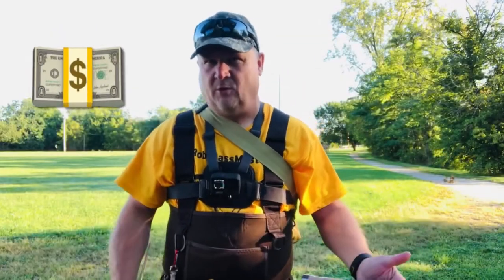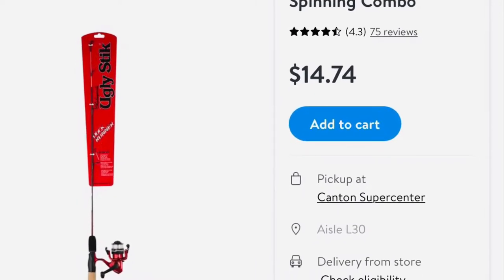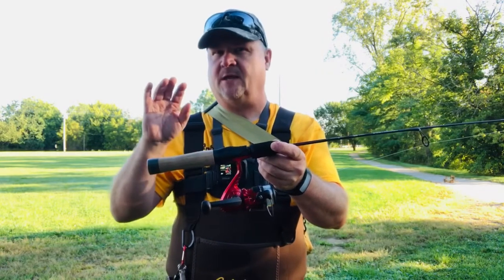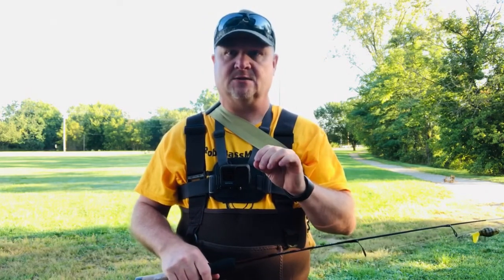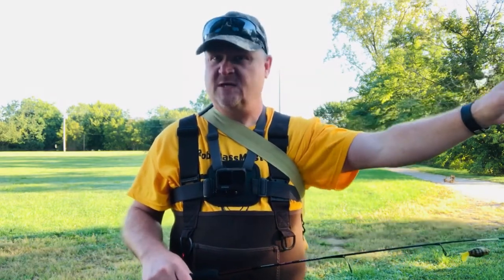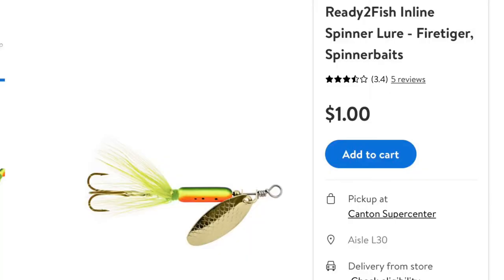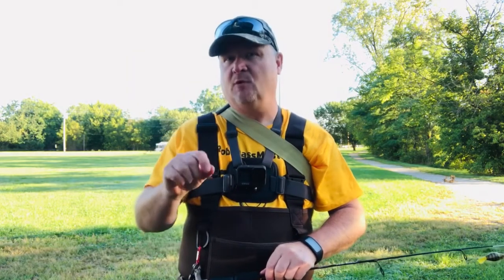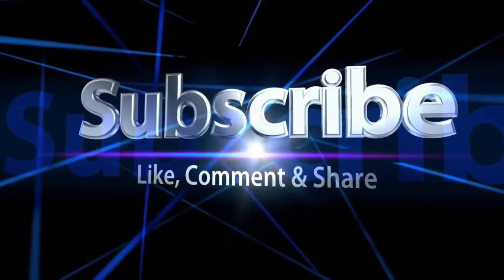How To Start Fishing With Only $20! (The Most Affordable Way To Begin Fishing)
Have you ever thought about getting into fishing? And, wondered if you would be able to afford it?  Now there is no doubt that one could spend a small fortune getting into fishing. However, in this short video… I will show you how to take up the sport of fishing without having to go broke! What if I told you that you could get started fishing with only $20?  Would you believe me? Let me show you how it is possible by taking a simple trip to Walmart with $20.

All You Need From Walmart Is…
1. Shakespeare Ugly Stick (Dock Runner)  ~ $14.74
2. Barrel Swivel W/ Safety Snap (Size 10)  ~  $1.42
3. K&E Stopper Worm Rival (Trout Worm)  ~  $2.39
4. Ready2Fish Inline Spinner Lure                ~  $1.00

(Local Taxes and Required Fishing License will be an Additional Cost!)

Kayak:
Pelican Motion 100X 10ft Sit-On Fishing Kayak, Green ...

Fishing Poles & Reels:
Mitchell Copperhead 6’6” length Medium action Rod with a Shimano Sienna C3000 Reel

Shakespeare Micro Series 4’6” length Ultra Light action Rod with a 5.2:1 Shakespeare Reel

Shakespeare Ugly Stick Dock Runner Ugly Stik Dock Runner Spinning Fishing Spinning Combo

Line:
6 lb Berkley Trilene Smooth Cast Fishing Line

Ready2Fish Inline Spinner Ready2Fish Inline Spinner Lure - Rainbow Trout, Spinnerbaits